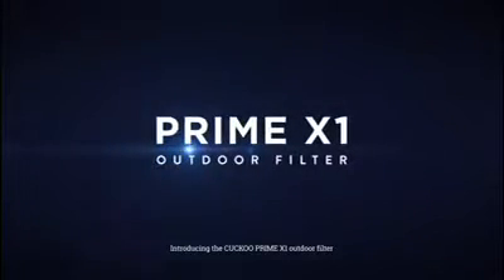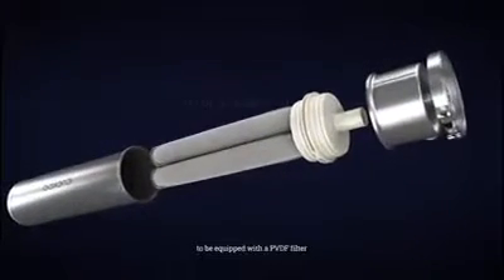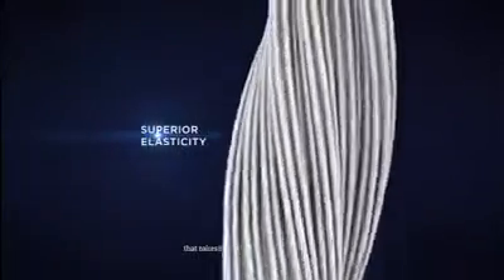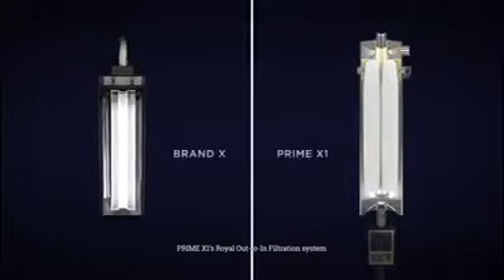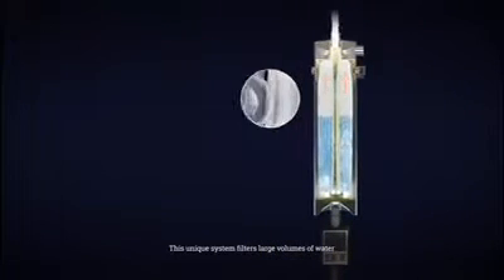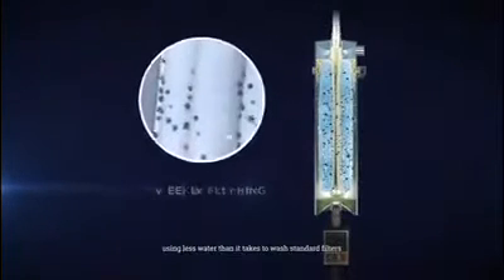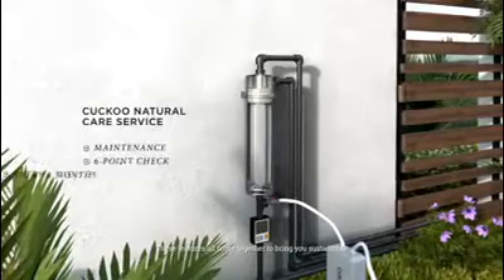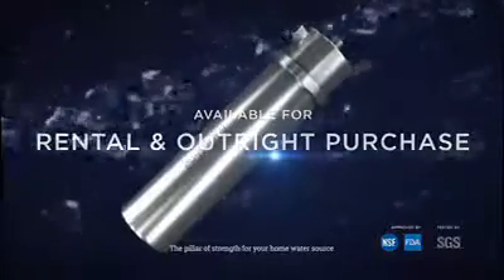Cuckoo Prime X1 Specification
The pillar of strength
From your laundry to your garden, enjoy purified water in all that you do at home with an outdoor filter unlike any other in Malaysia.

CUCKOO PRIME X1
From the 1st Research & Development Initiative between CUCKOO Korea and CUCKOO Malaysia.

Product Info:
PVDF Filter
-Superior elasticity
-Excellent hydrophilicity

Royal Out-to-In Filtration System
-High filtration effectiveness
-High-speed filtration

Auto-flush Function
(Auto Flush is only applicable with Auto Timer)
Seamless Full Stainless Steel Vessel